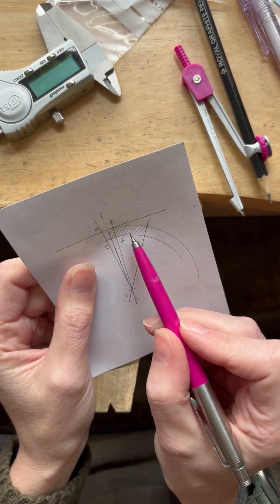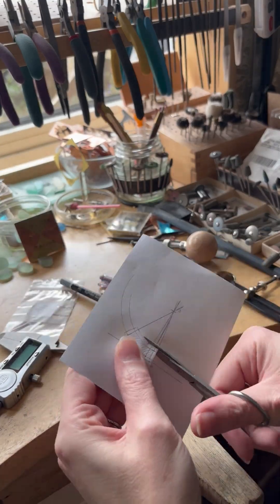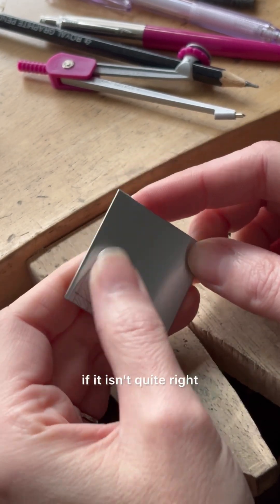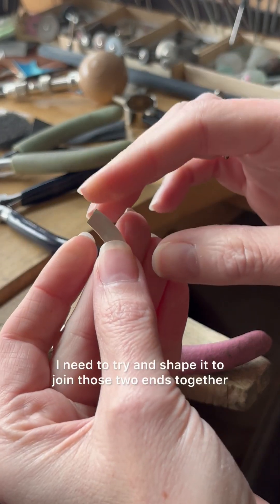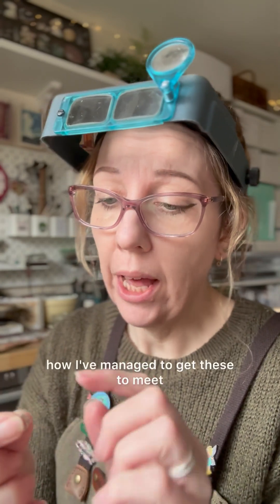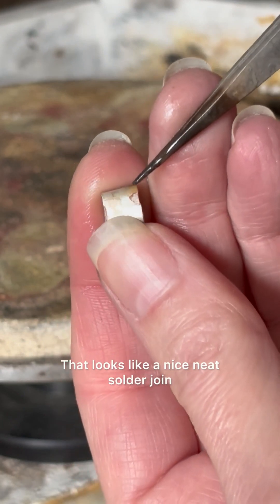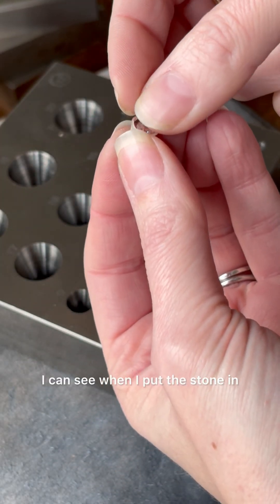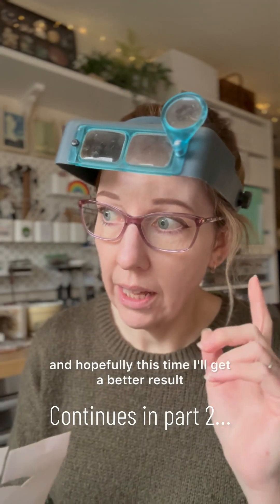Diploma Diaries - Term 2 Week 5 - Collet Setting (Part 1)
The collet setting is the technique our Diploma In Silver Jewellery students learn during week five of the second term.

The challenge is to make a collet for a 5.5mm stone in either a ring or a pendant 💍 and the method involves calculating the size and shape of the setting using some geometry 📐

It’s not an easy task, as Kelly found out quite early on! In this reel she shows us what went wrong with her initial attempt and how she persevered to finish her ring 💫

The collet setting project is one of the tutorials that has been re-filmed for our 2025 intake 🎬

So if you sign up to start this September you will be taught a slightly different technique - which may be a relief for anyone who isn’t so keen on maths! ✨

If you’d like to know more about the Diploma and what else is new for this year, then head

Enrolment is currently open, and we’d love to have you with us! 🫶

With love,

Jess xx